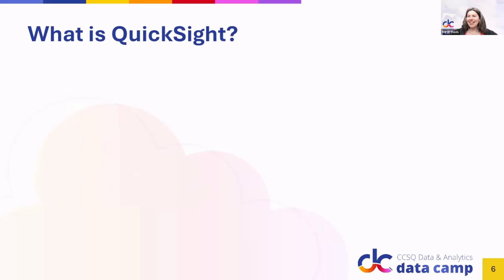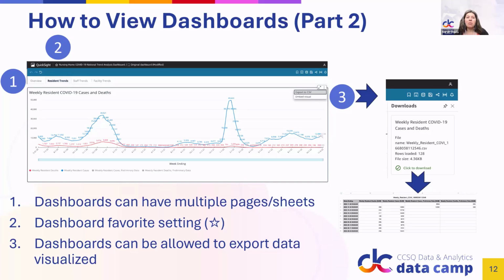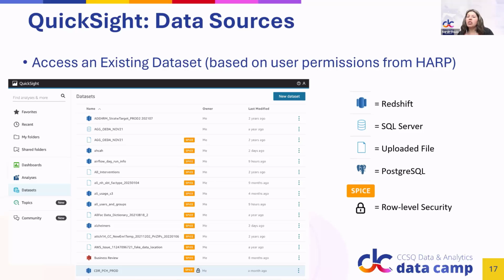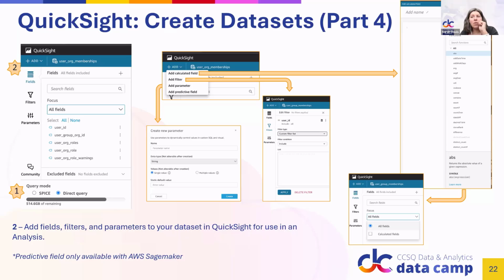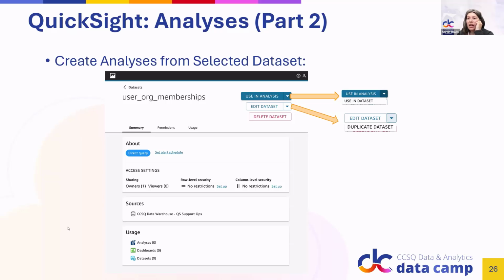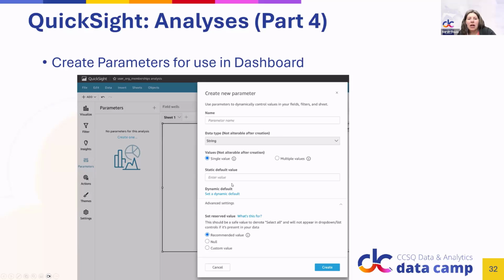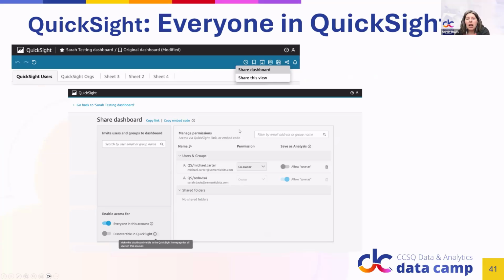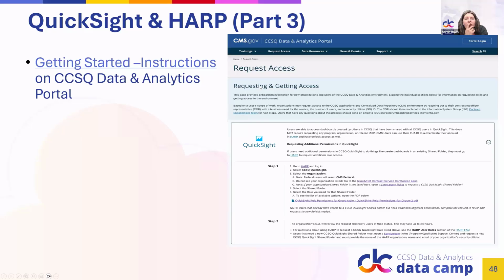CCSQ QuickSight Data Visualization Datacamp 2024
CCSQ QuickSight Data Visualization Data Camp 2024